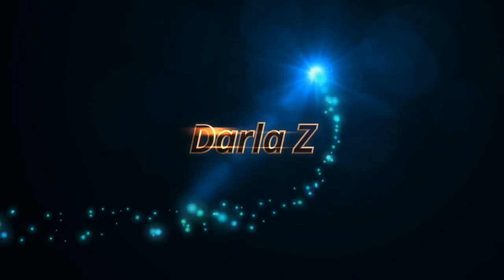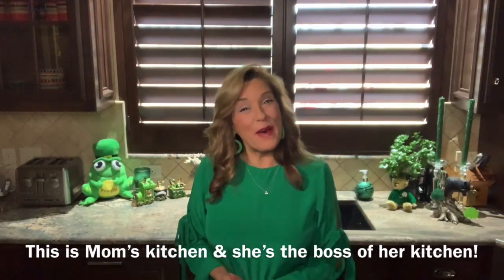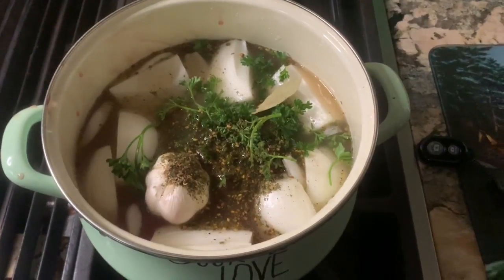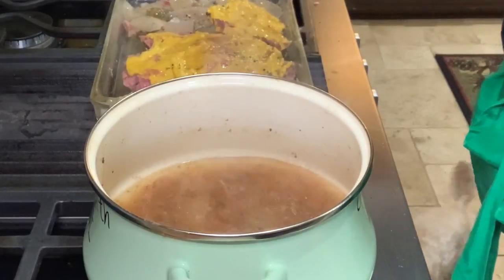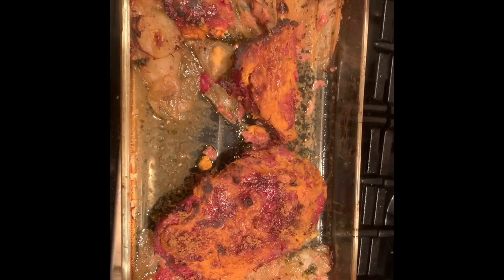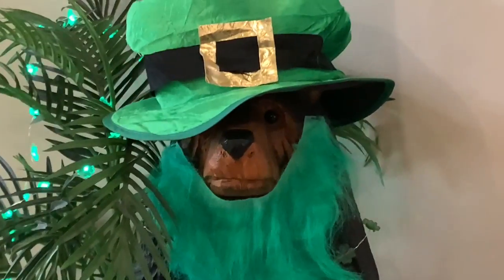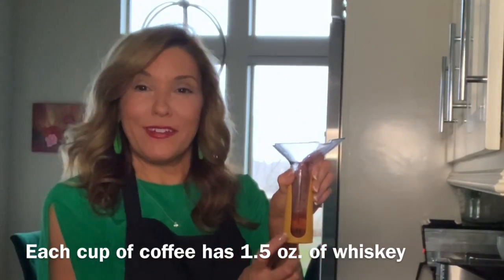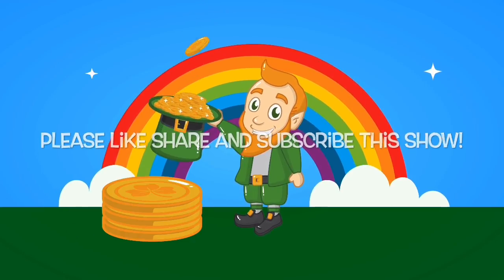Corned Beef, Cabbage & Irish Coffee by Darla Z the Singing Keto Friendly Chef, Ep. 8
Episode 8 of the Singing Keto Friendly Chef (tm) Starring Singer/Songwriter Darla Z.   Darla Z celebrates St. Patrick's Day by showing her audience how to make the traditional Irish meal of Corned beef and cabbage.  As a special treat, she also teaches you how to make Irish Coffee (at the end of her video).   Darla Z is joined by her mother, Linda, and the two sing a delightful Irish melody duet with Linda's poodle (lyrics by Darla Z).

Darla Z is the star of three public television specials, has worked with legends like Willie Nelson, Wayne Newton,  and The GAP Band and written songs with & recorded with Ronnie Wilson, founder of The GAP Band (and co-writer of Uptown Funk) has been a beloved food critic, and has been cooking fabulous cuisine for over 30 years.  Trained by her mother, Linda, and seasoned by having dined with her husband Bill at the world's best restaurants with the finest chefs, Darla Z's friendly style, vocal chops and unique yummy keto recipes is certain to please the most discriminating ears and palate!

And remember, like Darla Z always says, "You're the boss of your kitchen!"

Ingredients

Package Corned beef (point cut is the fattiest)
2 white onions quartered
1 garlic head (top sliced off)
1 bay leaf
2 TBS. Zaatar (thyme based spice)
Sweetener (either brown sugar or keto friendly sweetner)
32 oz. Chicken Broth
Fresh Parsley
Mustard

Cabbage
Butter (for cabbage, to taste)
1 garlic clove
Parsley